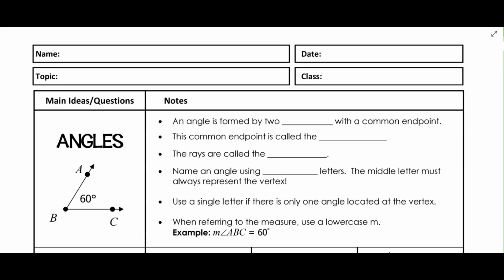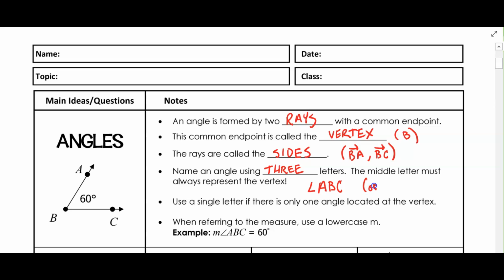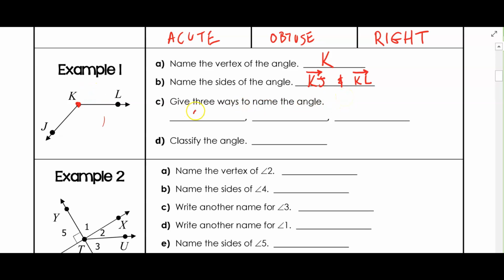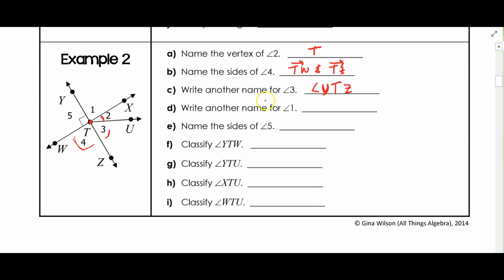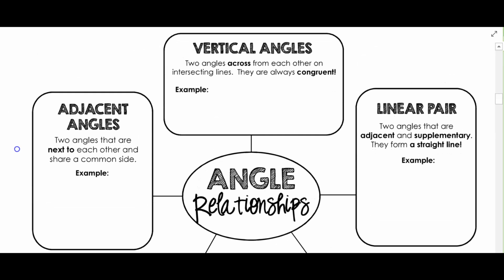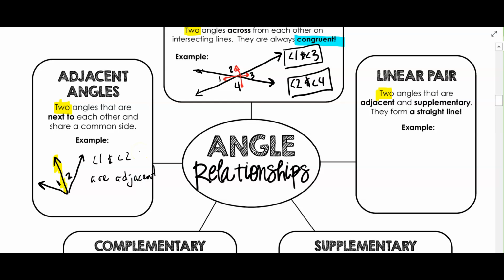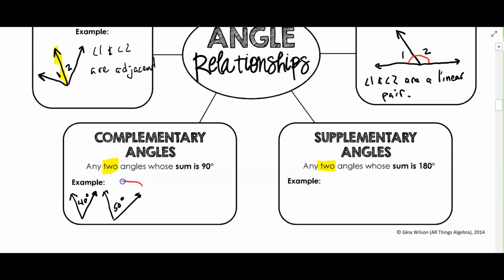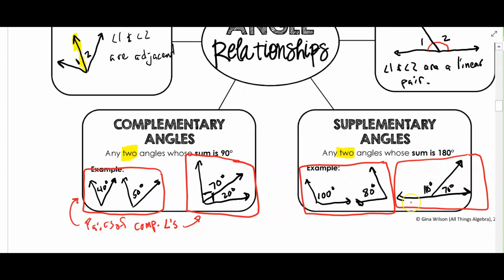More Angles and Algebra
More Angles and Algebra - Notes